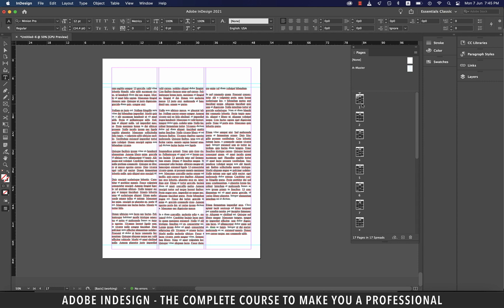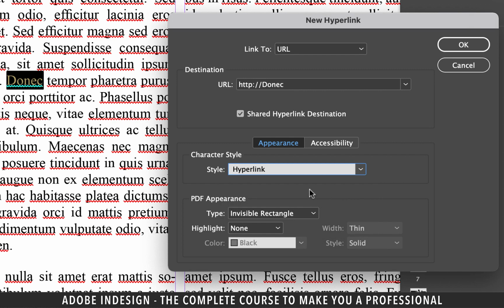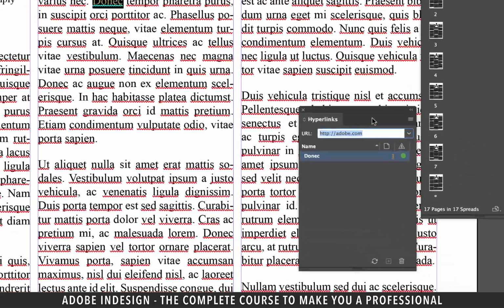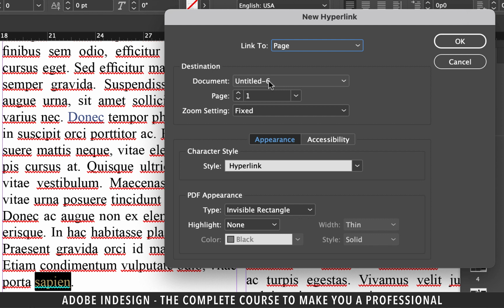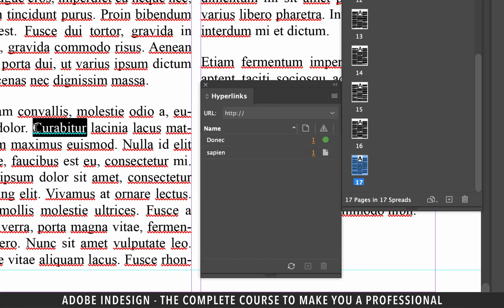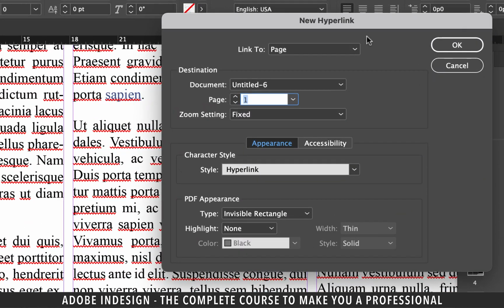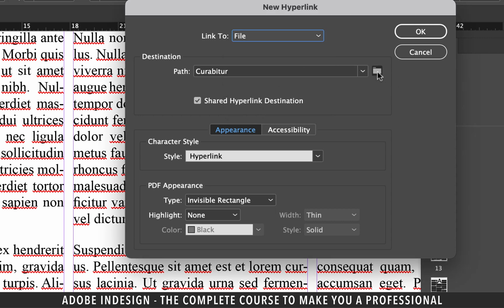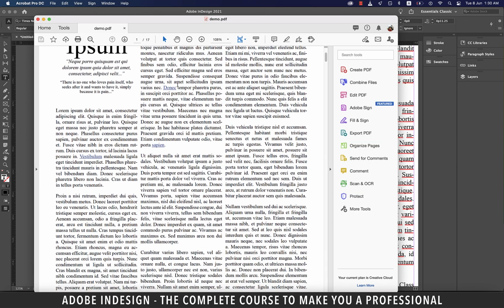Adobe InDesign Course - Class 13 (Hyperlinks)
Adobe InDesign Course - Class 13 (Hyperlinks) is the thirteenth class of the course which talks about creating hyperlinks so that when you export to Adobe PDF or SWF in InDesign, a viewer can click a link to jump to other locations in the same document, to other documents, or to websites.

If you need a certificate for professional reasons, you can sign up my course on Udemy, the link of which is given in the description, and complete this course at an extremely reasonable rate. Also, do share your feedback in the comments, which will really help me enhance the quality of my videos to suit your needs.